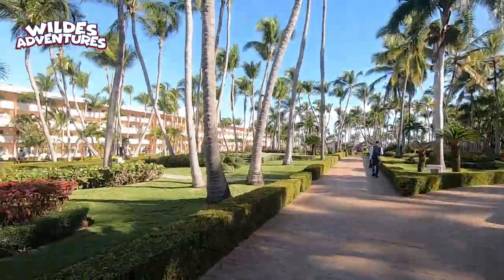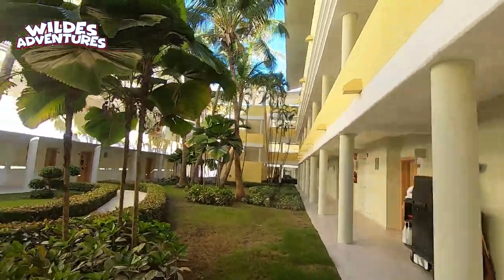Iberostar Punta Cana Resorts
Was able to take a tour of all 5 Iberostar Resorts in Punta Cana, Bavaro Beach. Thank you to  @iberostar  for allowing us to see these properties. Below you will find detailed information about each property. Keep in mind that the only ADULTS-ONLY Resort in this complex is the Iberostar Grand Bavaro. The other 4 are family-friendly.

Time Codes

0:00 - Intro
0:05 - Map of Complex
0:42 - Arrival at Iberostar Dominicana
0:48 - Dominicana Lobby
1:04 - Dominicana Buffet
1:20 - Dominicana Theater
1:34- Common Grounds between Punta Cana and Dominicana
1:45 - Dominicana/Punta Cana Pool
1:56 - Dominicana Atrium
2:19 - Dominicana Standard Room (Garden View)
3:00 - Punta Cana Standard Room (Pool View)
3:17 - Star Camp - Children's Program
3:37 - Coral Level Suites
3:57 - Coral Level Villas
4:20 - Coral Level Lobby
4:48 - Coral Level Standard Room (photo)
4:54 - Coral Level Pool
5:14 - El Faro - Coral Level Restaurant
5:35 - Coral Level Lab
6:14 - Bavaro Suites (Selection)
6:32 - Bavaro Suites Standard Room (photo)
6:40 - Grand Bavaro (Adults Only)
7:06 - Grand Bavaro Standard Room (Lagoon View)
8:40 - Grand Bavaro Pool

Punta Cana
• 427 rooms
• Free of single-use plastic
• Minibar
• Safe
• Coffee maker
• Iron/Ironing board
• 30 minutes from Punta Cana International Airport
• 2 outdoor swimming pools
• 2 buffet restaurants with show cooking and 6 specialty restaurants: Japanese, Mexican, Smoke house, Gourmet, Mediterranean and Sports Bar
• 9 bars
• Theater
• SPA
• Golf
• Fit & Fun Gym, Tennis Court
• Coral Lab – Wave of Change
• Dressel Divers dive center

Dominicana

• 346 Rooms
• Minibar
• Safe
• Coffee maker
• Iron/Ironing board
• 30 minutes from Punta Cana International Airport
• 2 outdoor swimming pools
• 2 buffet restaurant with show cooking and 6 specialty restaurants: Japanese, Mexican, Smoke house, Gourmet, Mediterranean, and Sports Bar
• 4 bars
• Theater
• SPA
• Golf

Bávaro Suites (Selection)
• 598 rooms
• Minibar
• 11AM - 11PM room service
• Coffee maker
• Safe
• Iron/Ironing board
• 30 minutes from the Punta Cana Airport
• Lake-style swimming pool
• 1 buffet restaurant with show cooking and 6 specialty restaurants: Gourmet, Japanese, Steakhouse, Italian, Greek-Mediterranean and Mexican
• 4 bars, including 1 swim-up bar
• SPA
• Meeting rooms
• Theater
• Golf
• Fit & Fun Gym
• Coral Lab Bávaro Complex - Wave of Change

Coral Level
• 160 rooms
• Daily minibar service
• Coffee maker
• Room service 24 hours
• Turndown service
• Welcome amenity
• 162 rooms
• 25 minutes from Punta Cana International Airport
• 2 exclusive pools and beach area with concierge service
• 1 buffet restaurant with exclusive show cooking; 2 a la carte restaurants: El Faro and Salt & Soul; Lobby bar and pool bar; Premium wine selection in specialty restaurants
• SPA
• Golf
• Fit & Fun Gym
*Access to all facilities at Iberostar Selection Bávaro Suites, Iberostar Dominicana, and Iberostar Punta Cana

Iberostar Grand Bávaro

• 273 rooms
• Daily minibar service
• Coffee maker
• Turndown service
• Butler service*
• Pillow menu
• Safe
• Iron/Ironing board
• 25 minutes from the Punta Cana airport
• 3 swimming pools
• 2 buffet restaurants with show cooking
• 5 specialty restaurants:
• 5 bars, including 1 swim-up bar and 1 bar located in a replica of a Spanish Galleon
• Theater with air conditioning
• SPA
• Conference rooms
• Golf
• Fit & Fun Gym
*Access to all Resorts in the Punta Cana Complex

Music (Downloaded via YouTube Audio)
Little Umbrellas – by Track Tribe
Lawrence – by Track Tribe
Shake It – Aakash Gandhi
Palace of Roses – Aakash Gandhi
The Movement of India – Aakash Gandhi